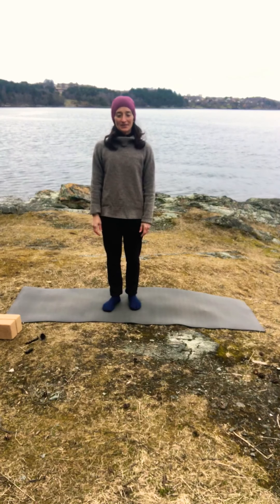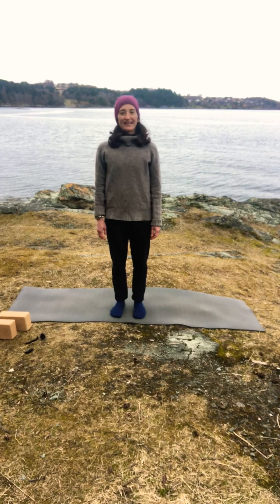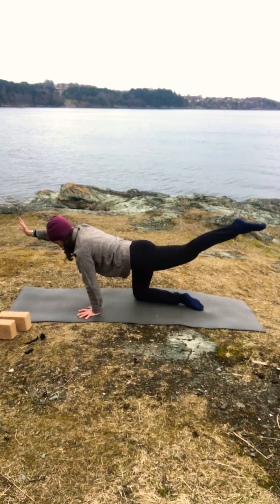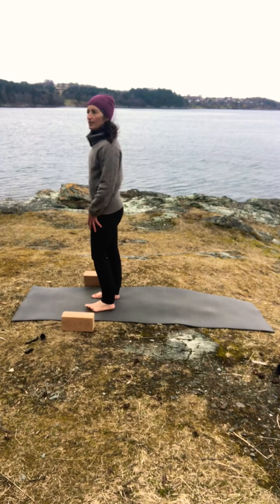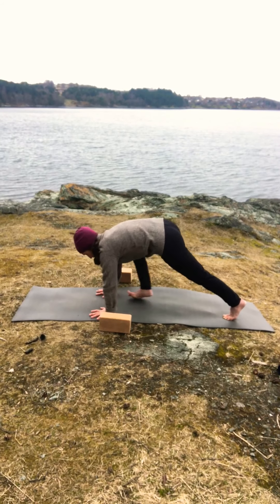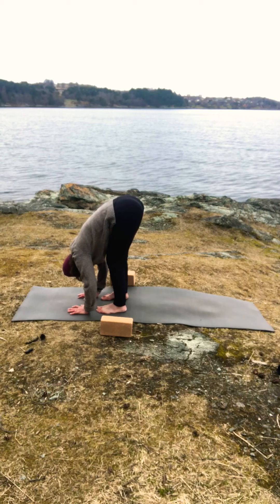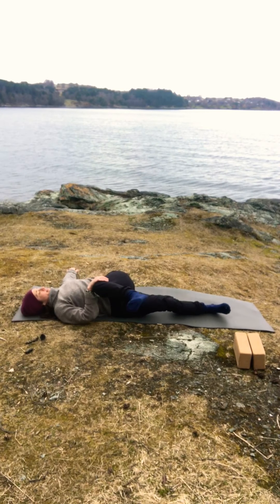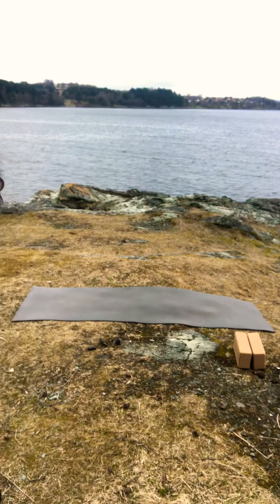Yoga asana sequence with planks and lunges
You might need two blocks